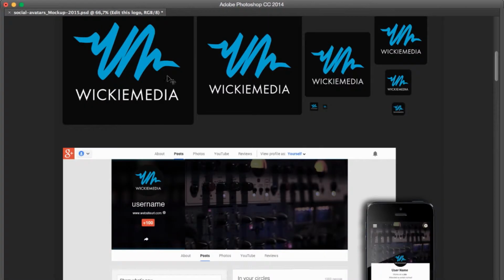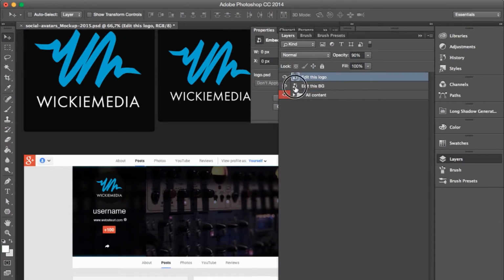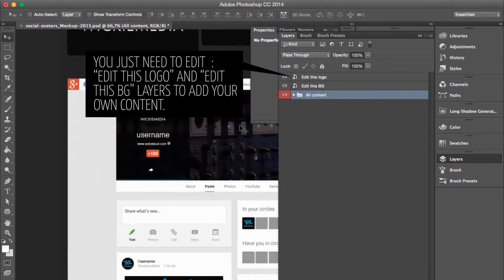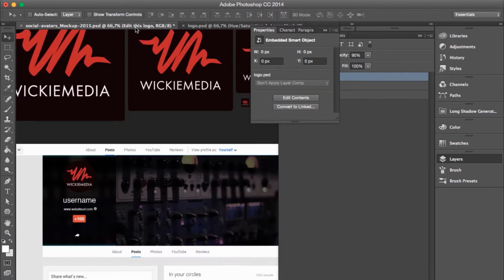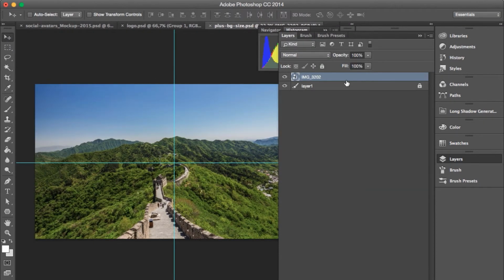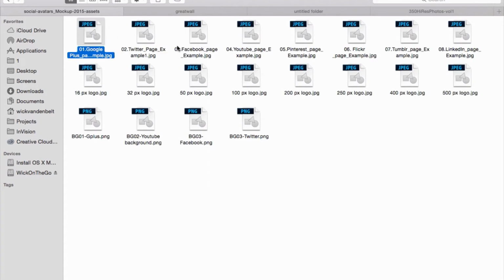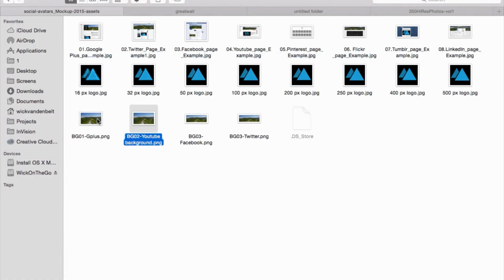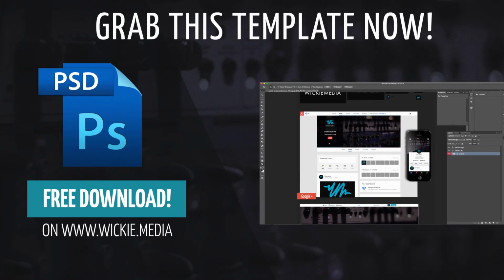Social Media Avatar Mockup Template (Free Photoshop download)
If you ever wanted to check your avatar logo on different websites, You probably know this problem : how is it going to look?
I have made a photoshop template which does exactly that!
Using smart object, you only have to change two layers to see how your logo and cover image will look like on all social media websites!